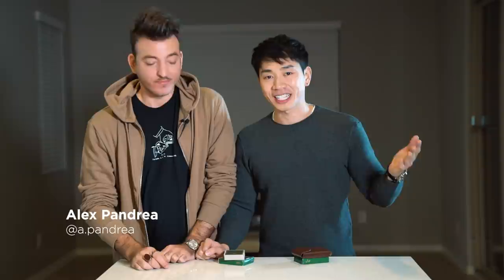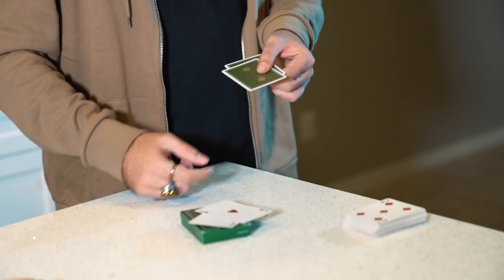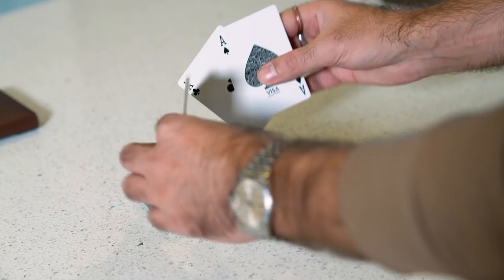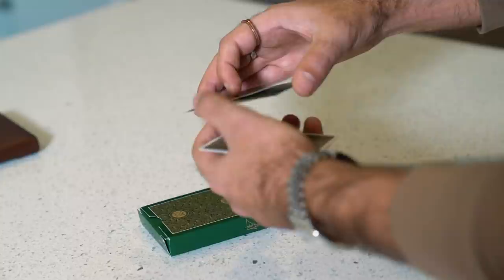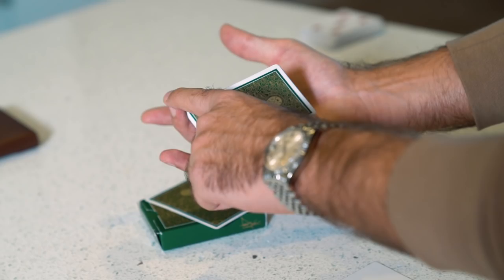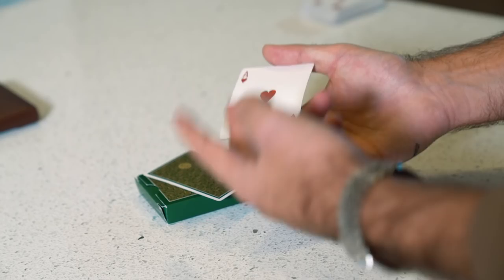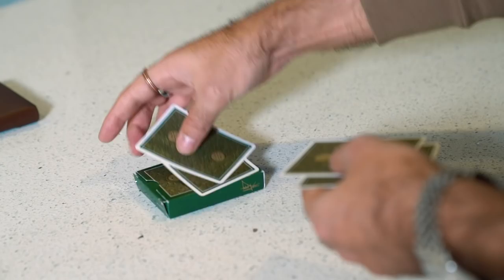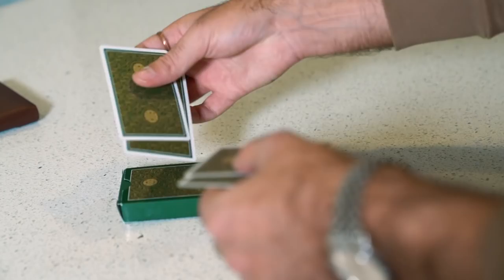Learn How to Switch 4 Aces | Tutorial by Alex Pandrea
Here's a fun quick visual effect from my friend Alex. I hope you enjoy the tutorial. Green Visa cards is now available on our new website.

Buy Green Visa Playing Cards:

มายากลรุ่นใหม่แบบระยะใกล้ชิดของนักมายากลคนไทยระดับโลก แพททริค คุณ ในซีรี่ย์ Unseen Magic คุณจะได้พบกับมายากลไอเดียใหม่ๆของผมที่คุณไม่เคยเห็นที่ไหนมาก่อน ฝากติดตามผลงานด้วยนะครับ

ดูวิดิโอตอนอื่นๆได้ที่นี่เลย:

Like the Mirage playing cards used in this video?

ติดตามผมในโลกโซเชียวได้เลยที่นี่